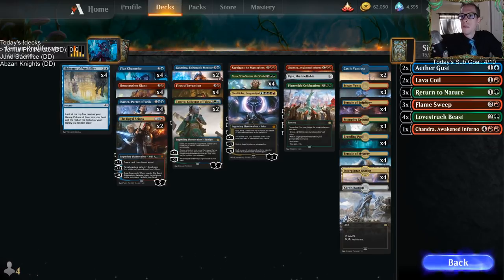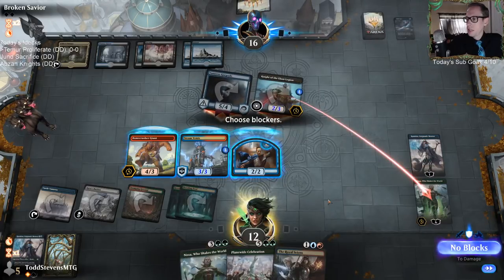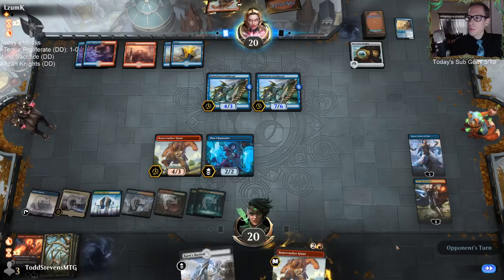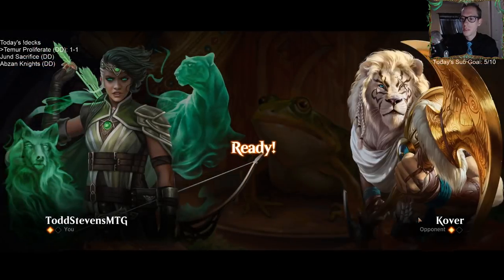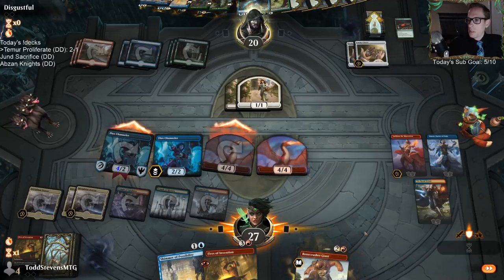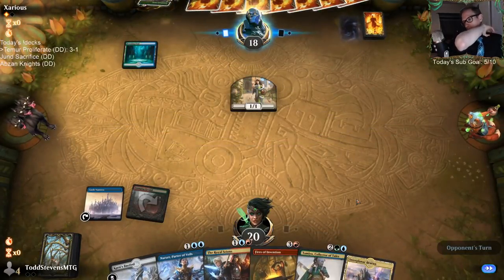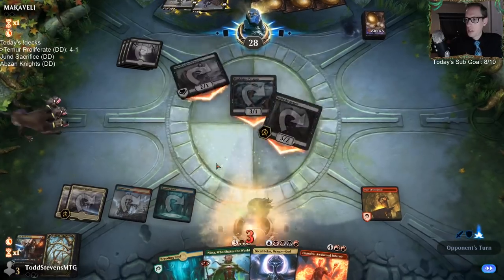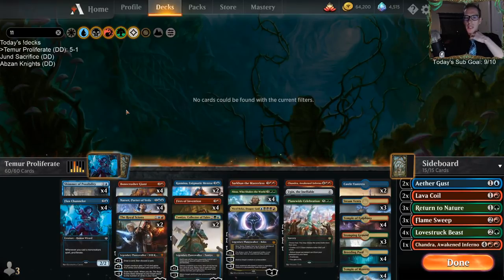Temur Proliferate: Flux Channeling some wins!